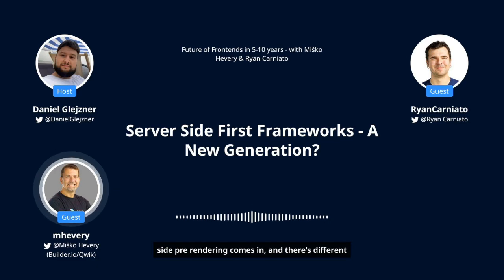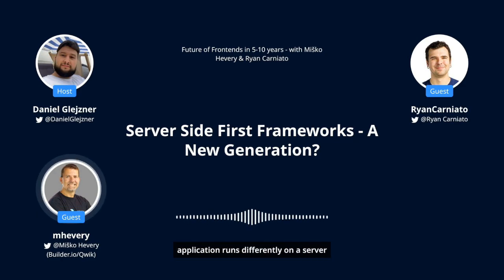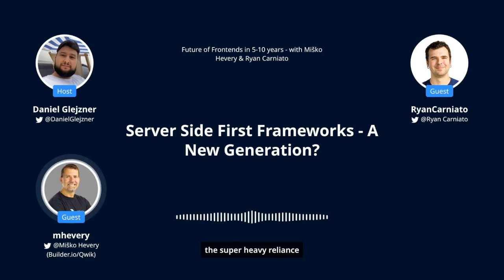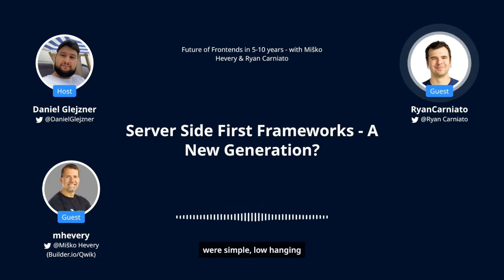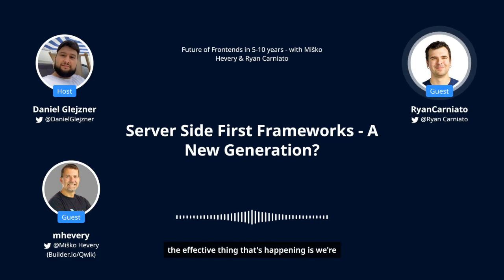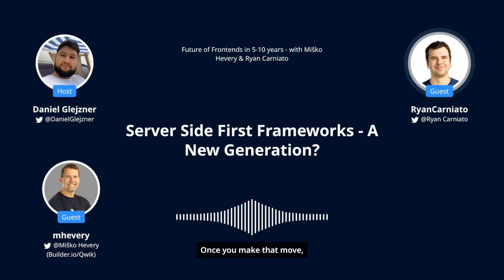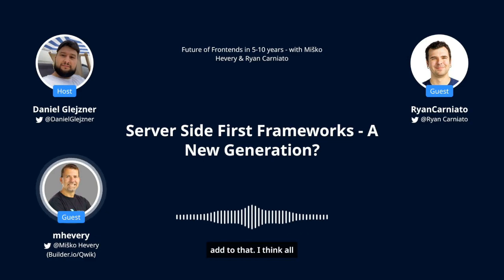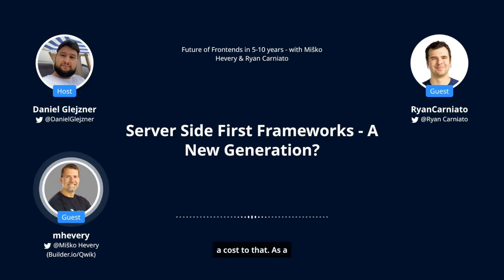Server Side First Frameworks - A New Generation?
🎛️ Qwik's unified execution model!
🫡 Are client-first frameworks dinosaurs?
🔄 Ready for the server-side wave?
🔀 Islands & server components
🏝️ Islands come with complexities!
💡Less hydration or none of it!